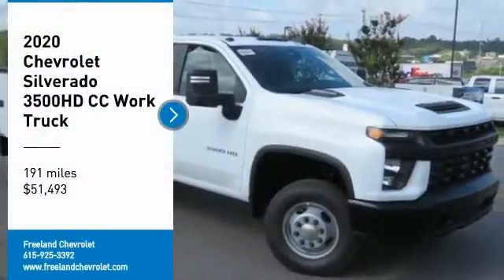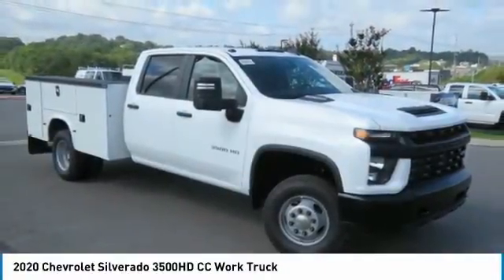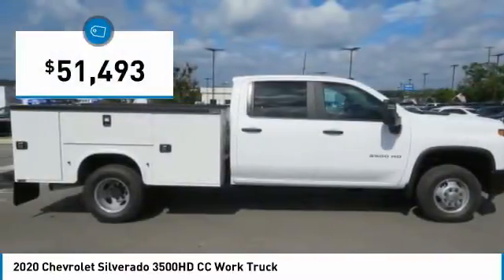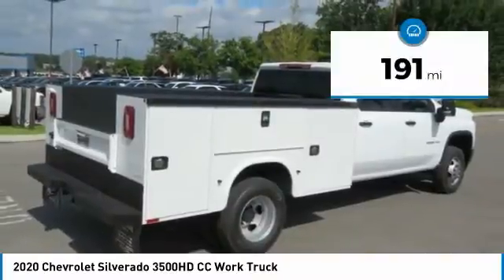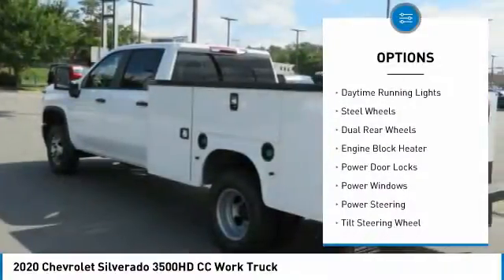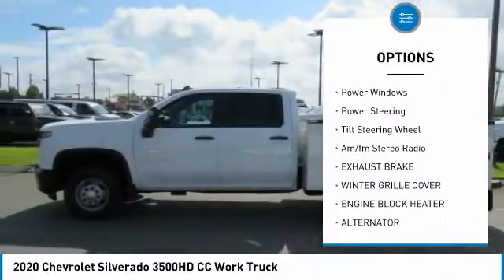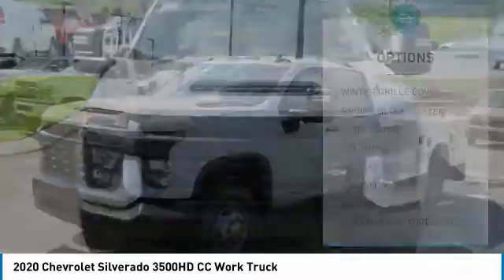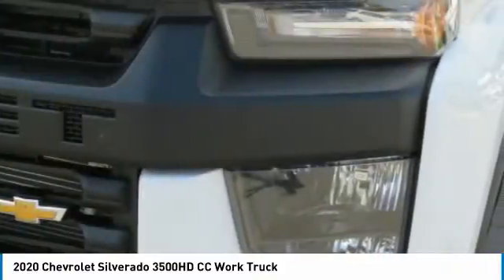2020 Chevrolet Silverado 3500HD CC LF290977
2020 Chevrolet Silverado 3500HD CC Work Truck

Freeland Chevrolet
5333 Hickory Hollow Parkway

$3,750 off MSRP!brbrSummit White 2020 Chevrolet Silverado 3500HD Work Truck 4WD Duramax 6.6L V8 Turbodiesel 10-Speed Automatic 4D Crew Cabbrbr10-Speed Automatic, 4WD, Jet Black Vinyl, 17 Painted Steel Wheels, 170 Amp Alternator, 220 Amp Alternator, 2-Speed Electronic Shift Transfer Case, 3.42 Rear Axle Ratio, 3.5 Diagonal Monochromatic Display DIC, 3.73 Rear Axle Ratio, 40 Gallon Rear Only Fuel Tank, 4G LTE Wi-Fi Hotspot Capable, 4-Way Manual Driver Seat Adjuster, 4-Way Manual Passenger Seat Adjuster, 4-Wheel Disc Brakes, 6 Speakers, 6-Speaker Audio System Feature, ABS brakes, Air Conditioning, AM/FM radio, Black Front Bumper, Black Mirror Caps, Bluetooth For Phone, Brake assist, Chevrolet Connected Access Capable, Deep-Tinted Glass, Delay-off headlights, Driver door bin, Dual front impact airbags, Dual front side impact airbags, Dual rear wheels, Electric Rear-Window Defogger, Electronic Stability Control, Engine Block Heater, Exhaust Brake, Front 40/20/40 Split-Bench Seat, Front anti-roll bar, Front Grille Bar w/Black Mesh Inserts, Front License Plate Kit, Front reading lights, Front wheel independent suspension, Fully automatic headlights, Heavy-Duty 80 Amp Battery, High-Visibility Molded in Black Outside Mirrors, Integrated Trailer Brake Controller, Low tire pressure warning, Occupant sensing airbag, OnStar & Chevrolet Connected Services Capable, Outside temperature display, Overhead airbag, Overhead console, Passenger door bin, Passenger vanity mirror, Power Rear Windows w/Express Down, Power steering, Power windows, Preferred Equipment Group 1WT, Radio: Chevrolet Infotainment 3 System, Rear 60/40 Folding Bench Seat (Folds Up), Rear reading lights, Remote Keyless Entry, Rubberized-Vinyl Floor Covering, Solar Absorbing Tinted Glass, Split folding rear seat, Steering Wheel Mounted Electronic Cruise Control, Suspension Package, Tachometer, Tilt steering wheel, Traction control, Trip computer, Upfitter Switch Kit (5), Variably intermittent wipers, Vinyl Seat Trim, Voltmeter, Winter Grille Cover, WT Convenience Package, 10-Speed Automatic, 4WD, Jet Black Vinyl.brbrWe will beat any Middle Tennessee dealer's price on new Chevrolet's.brbrOne Low Price ! Great Selection ! Find Your New Road ! ***    Sale price does not include tax, tag, or other fees ***$3750 - Chevrolet Consumer Cash Program. Exp. 09/30/2020